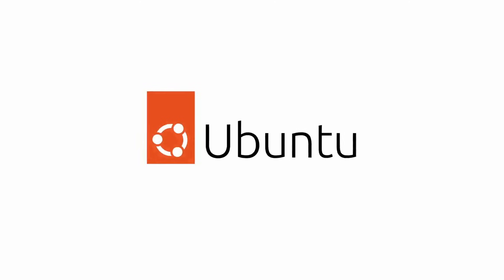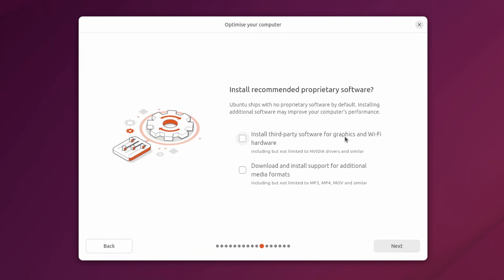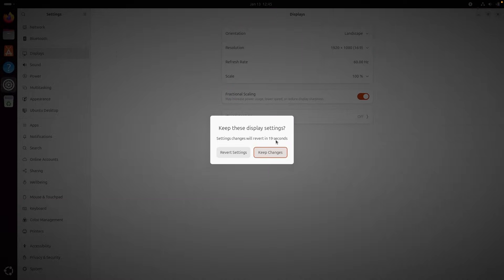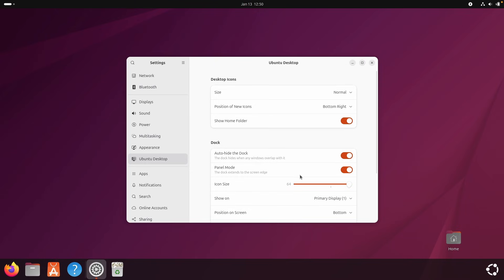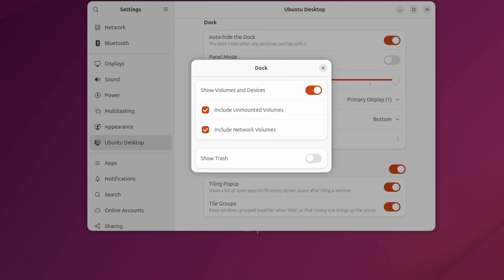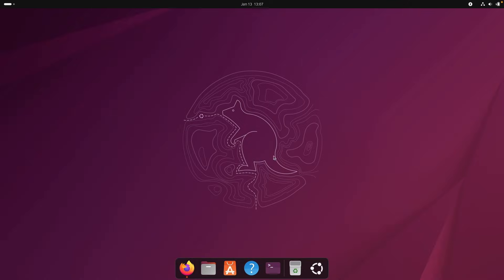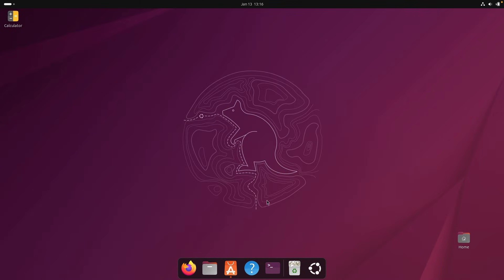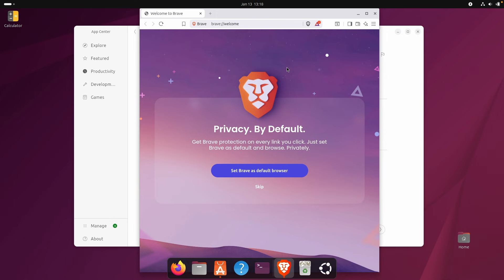I Tried Ubuntu as a Windows 11 User (It Was Weird)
As a Windows 11 user, I installed Ubuntu 25.10 to see what the hype is about. The installation was straightforward, but the experience? It was weird in ways I didn't expect. Here's my honest first impression setting up Ubuntu from scratch.

🔧 Tools Used in This Video:
Ubuntu: